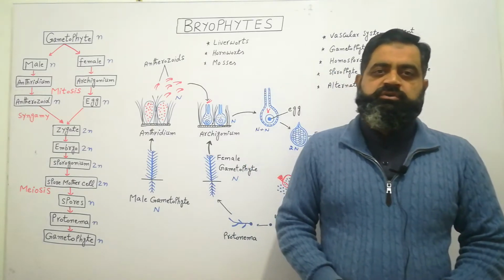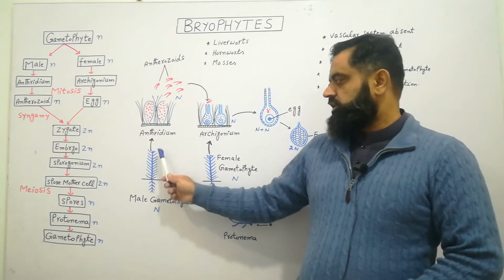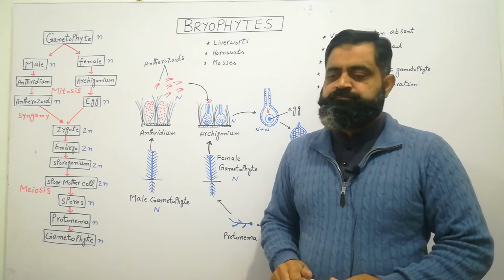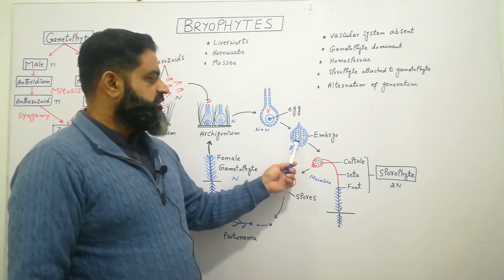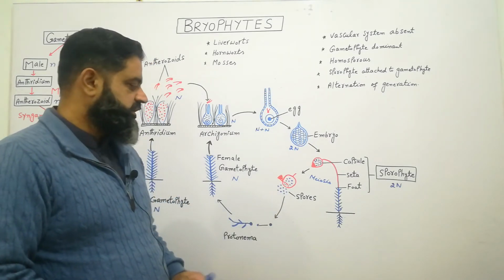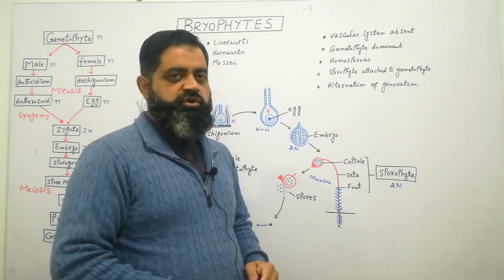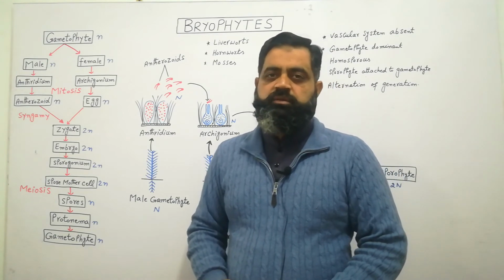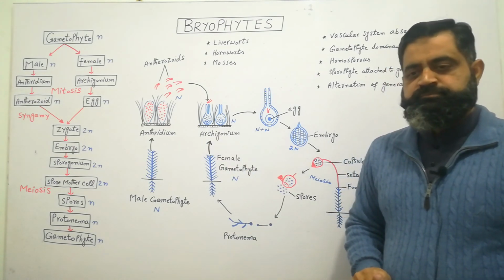Life cycle of Bryophytes English medium @prof.masoodfuzail | Bryopsida | Structure of Moss